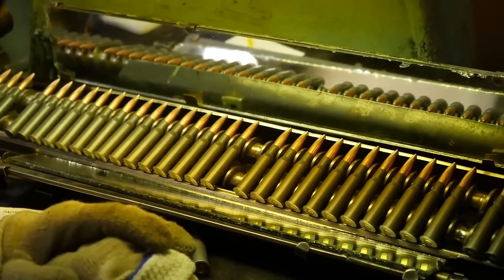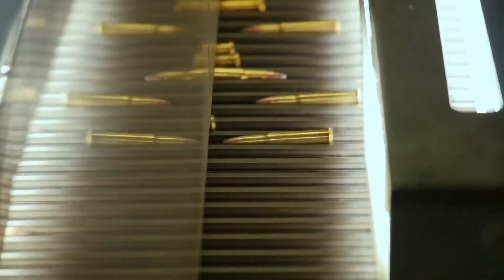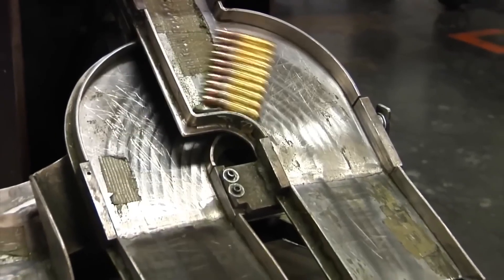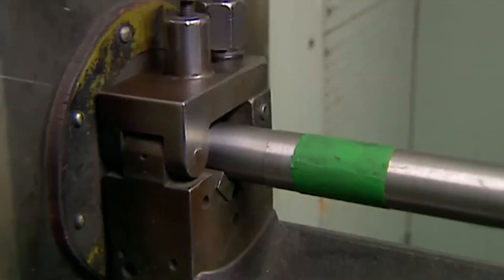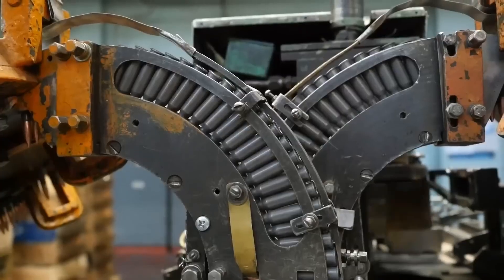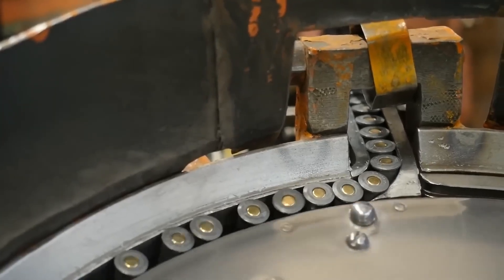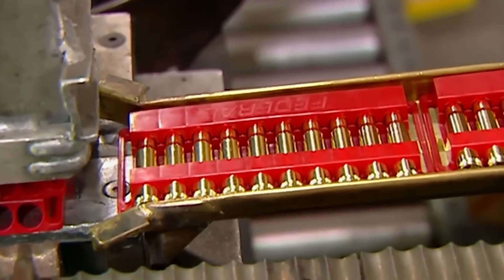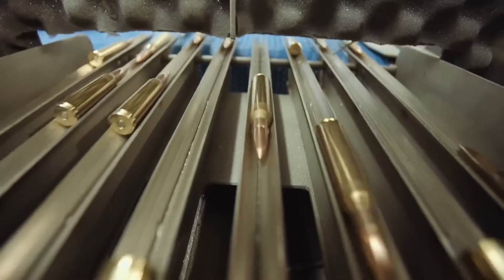If This Factory Fails, Soldiers Die | How Military Bullets Are Made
In this video, we take you inside a bullet factory to explore the fascinating process of bullet manufacturing. From brass coils to the final assembly, learn how bullets are made with precision and care. Discover the intricate steps involved, including cutting, drawing, annealing, and loading with gunpowder, ensuring top-quality and reliable ammunition. Perfect for enthusiasts and curious minds alike, this video provides an in-depth look at the science and engineering behind bullet production.